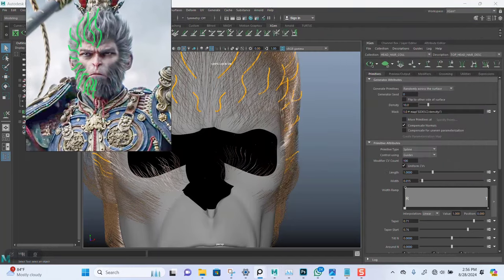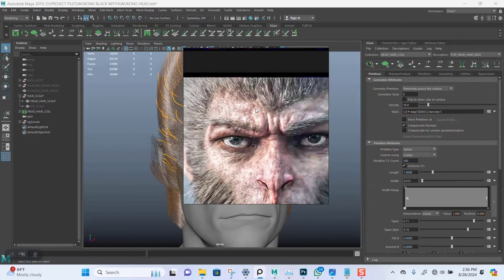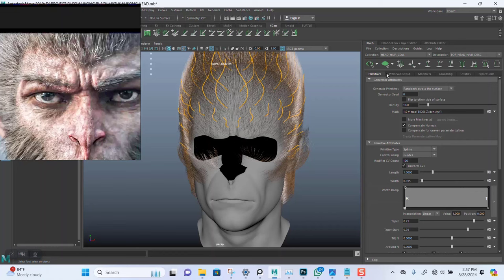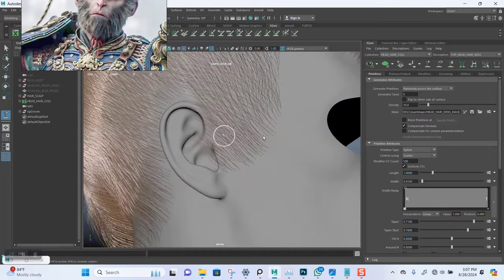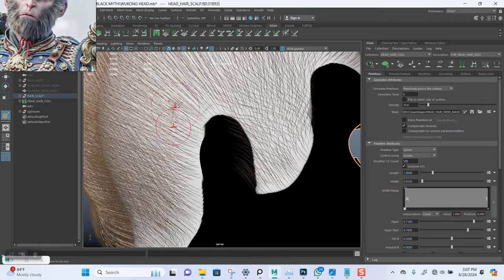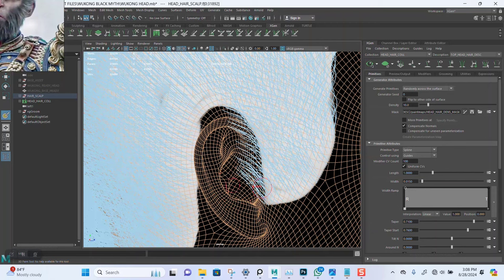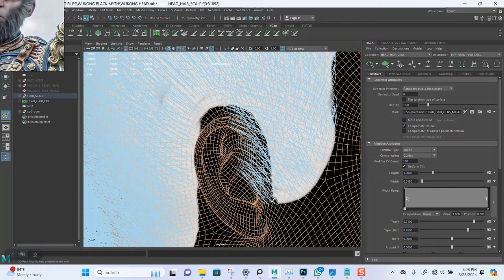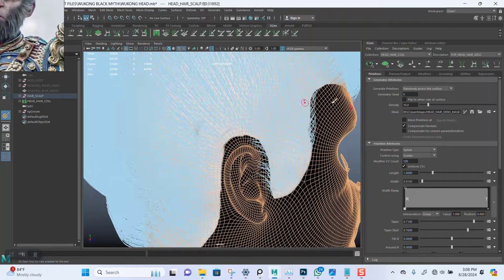26 WUKONG BLACK MYTH HEAD DESIGN CENTER HEAD PAINTING DENSITY MASK HAIR XGEN MAYA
26 WUKONG BLACK MYTH HEAD DESIGN CENTER HEAD PAINTING DENSITY MASK HAIR  XGEN MAYA